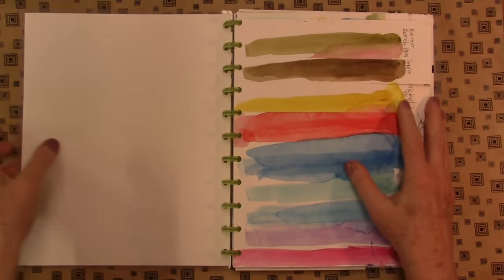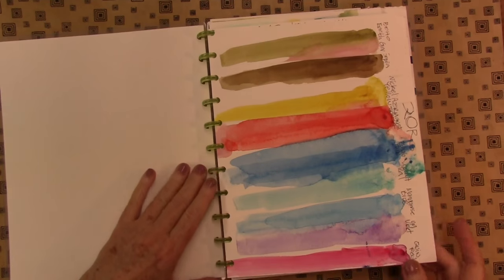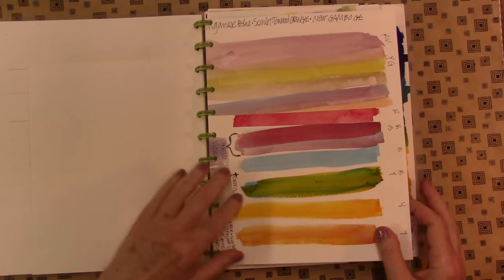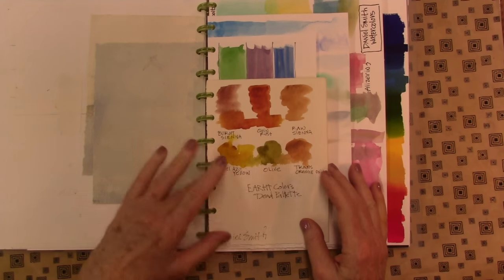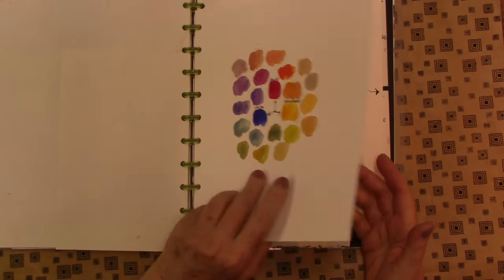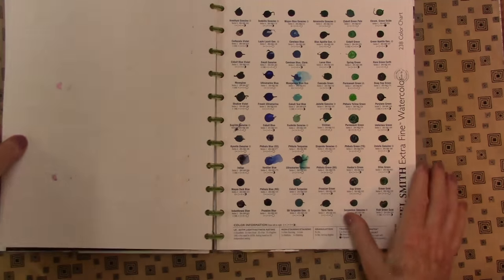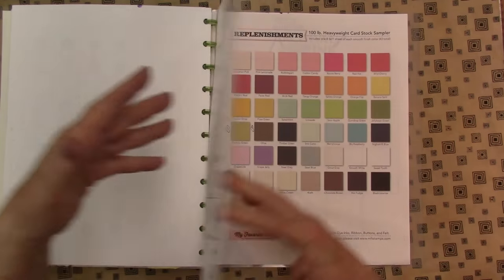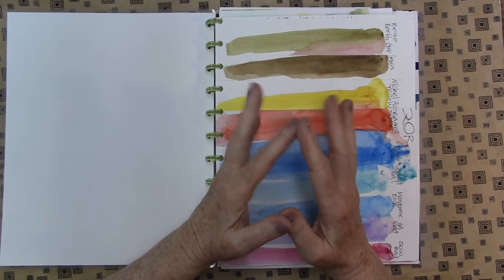How to Make a Color Swatch Journal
Making sample palettes and swatches of all of your color media is a great way to practice color. Put all of those swatches together and you have a fabulous studio tool. Click Show More for links.

I use an Arc Binding System, available at Staples,  for this journal. It is available online as well.

A binder system works great too. The advantage is that you can use the best paper for your media to get the best results for your book.

Daniel Smith & QoR Watercolors
Amazon for the Daniel Smith Dot Card